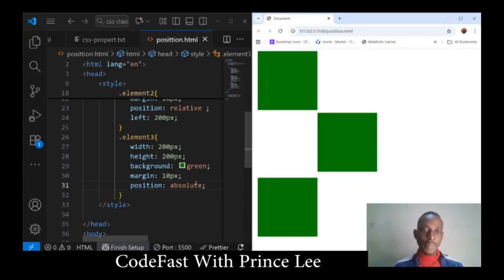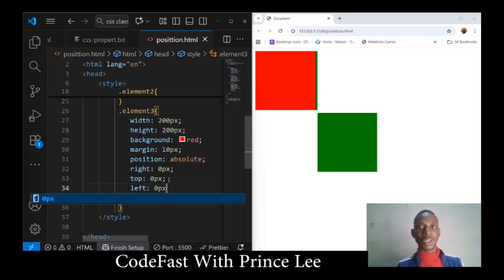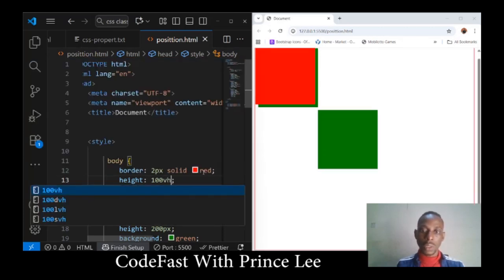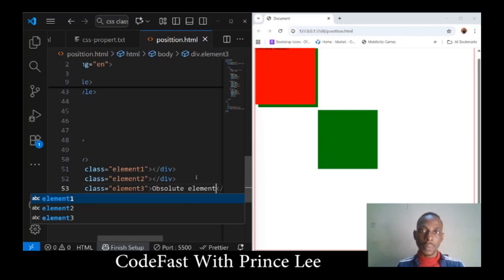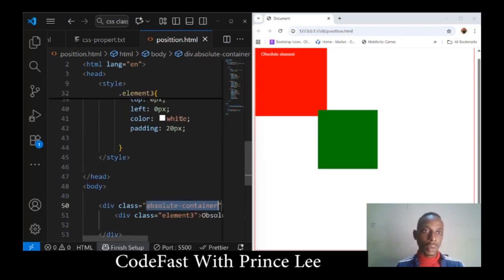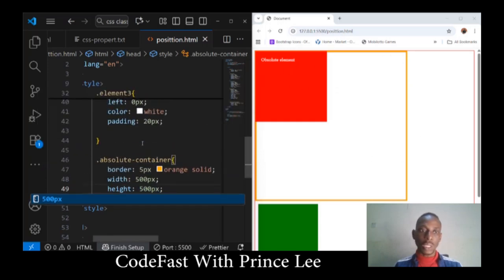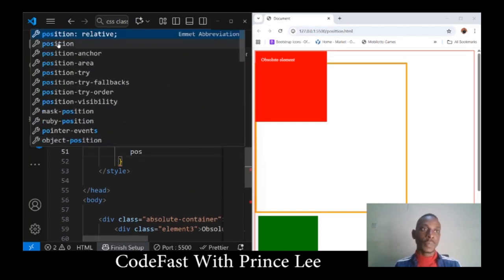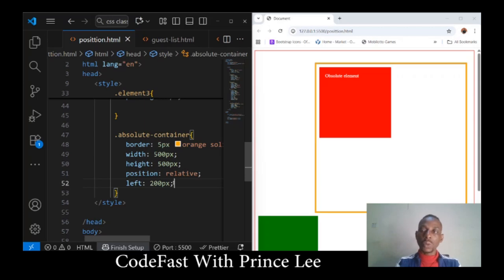CSS Positioning Finally Makes Sense Part 2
Continuation of our tutorials of CSS positioning